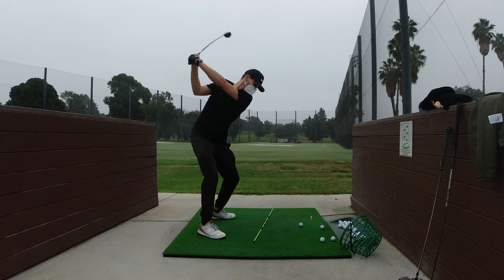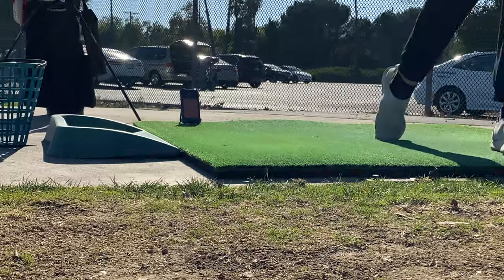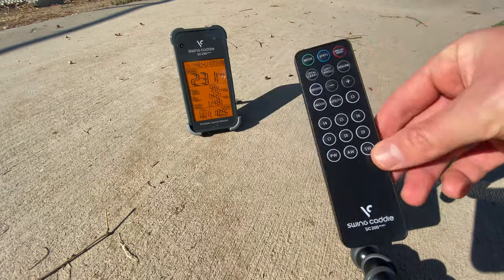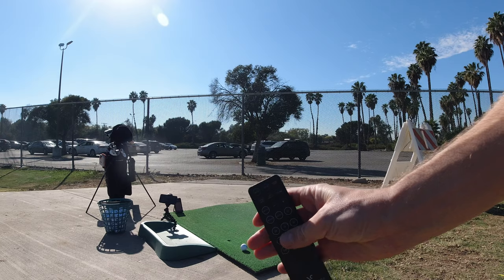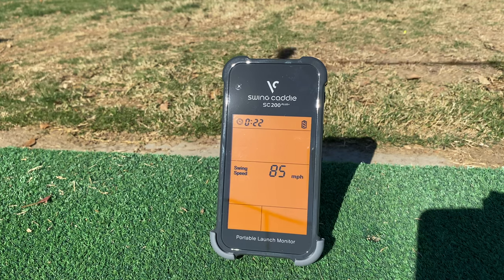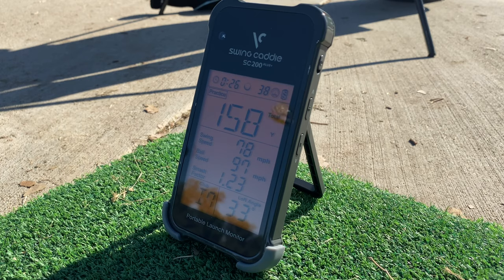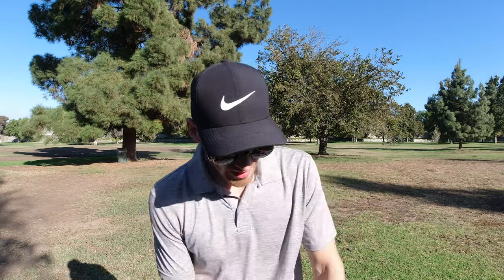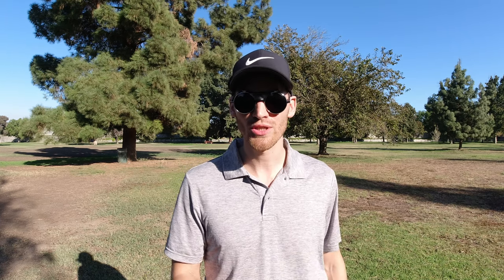SWING CADDIE SC200 PLUS - Launch Monitor Review 2020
SWING CADDIE SC200 PLUS REVIEW 2020, does it help to lower your score?

▶ $20 Discount - Code: HARPERGOLF